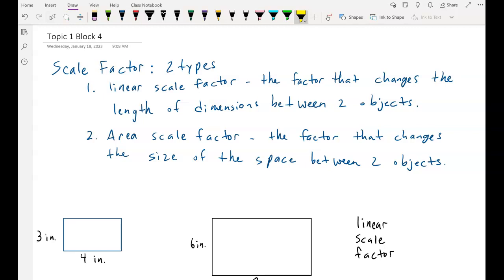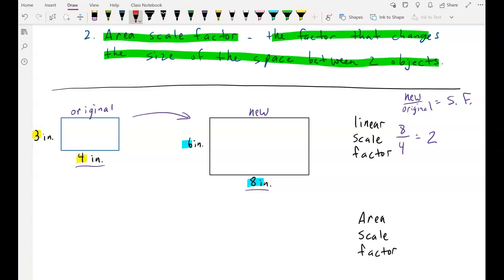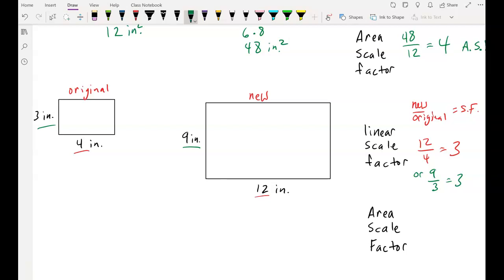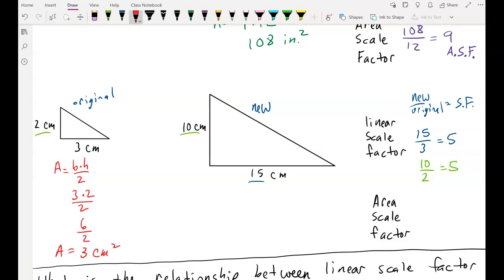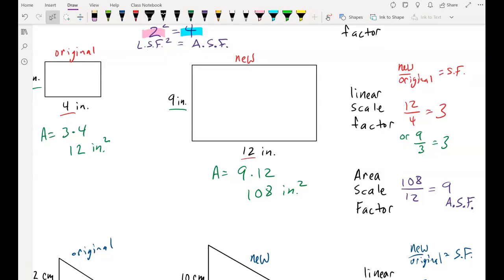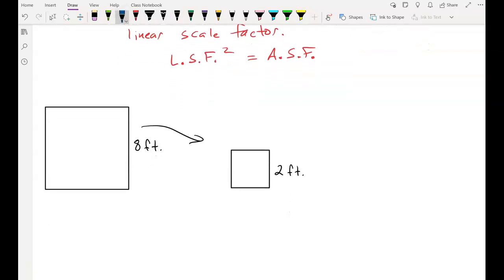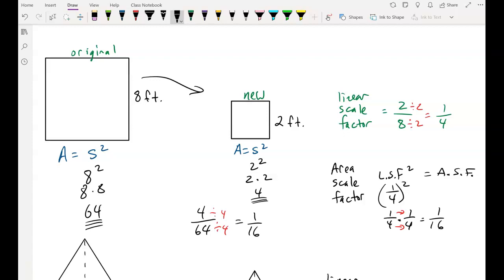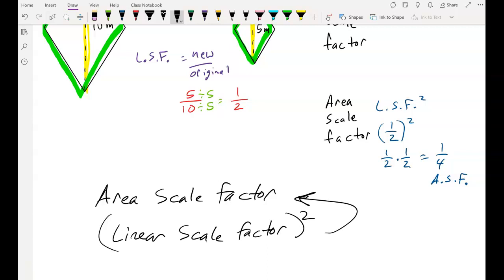Topic 1 Block 4